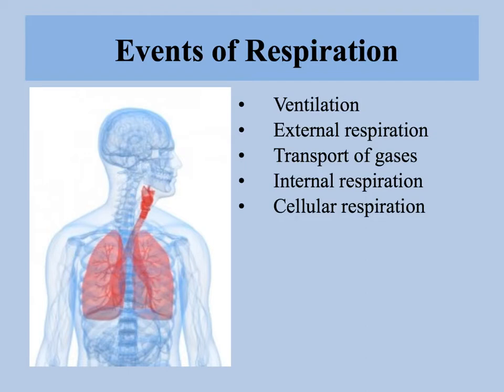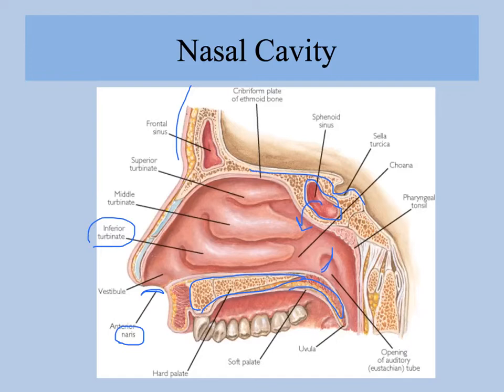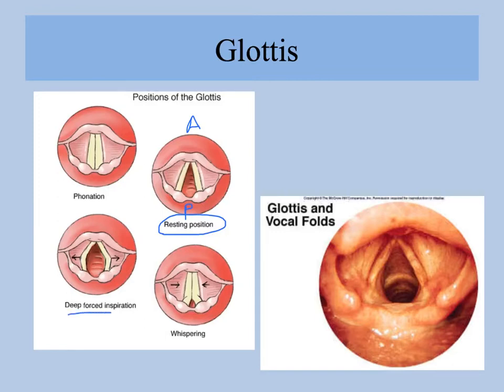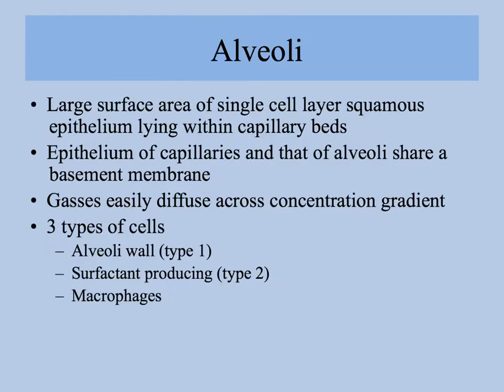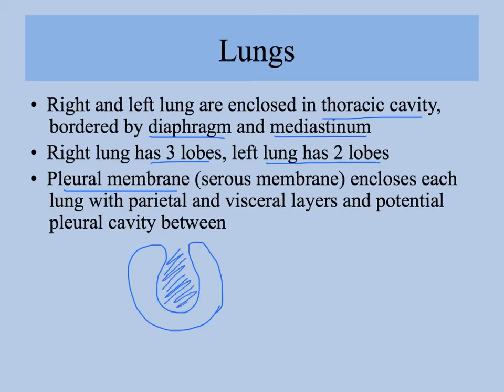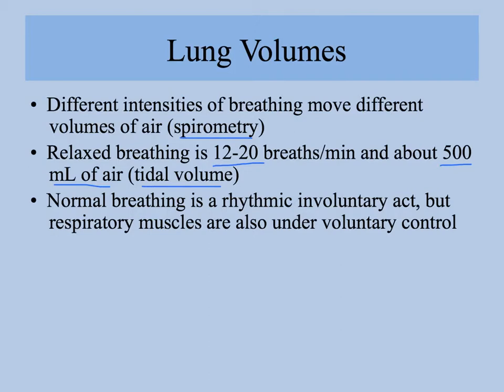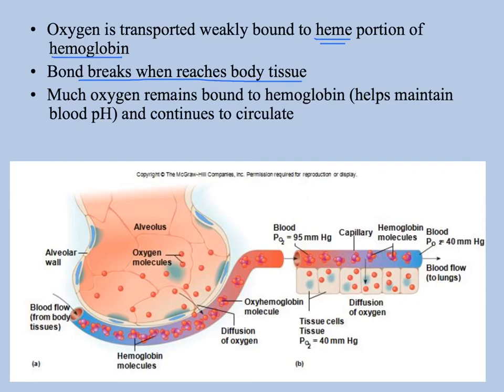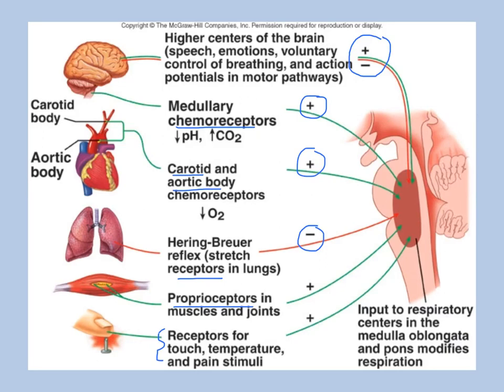Unit 13.1 Respiratory System